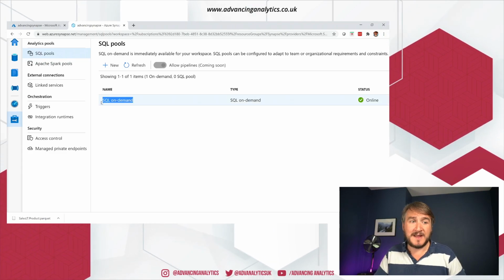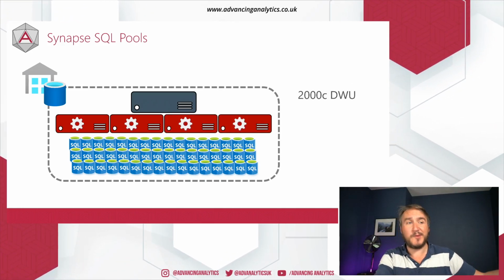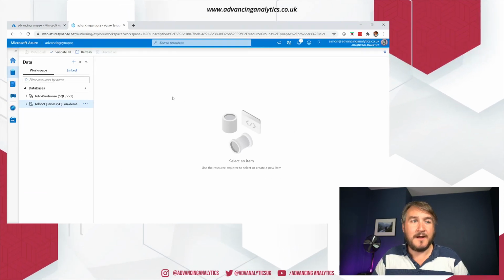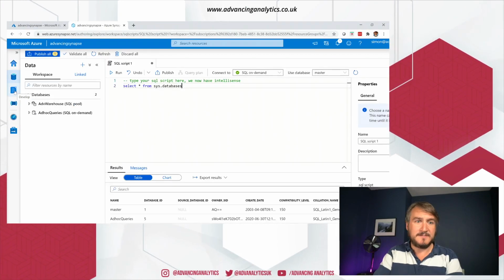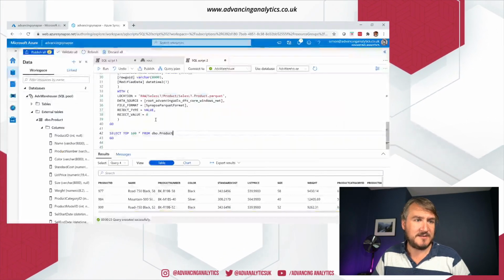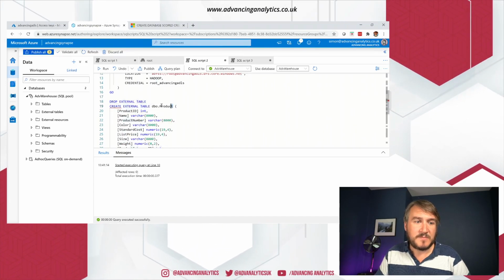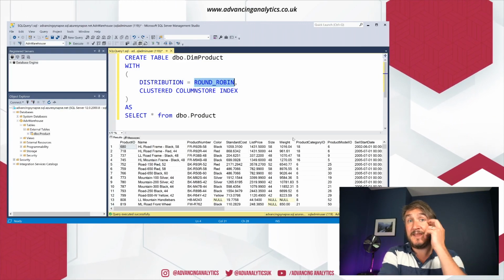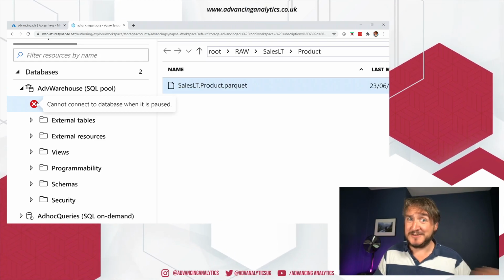Azure Synapse Analytics - Provisioned SQL Pool First Look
This time we're looking at one of our old friends - Azure SQL Datawarehouse, now transformed into Provisioned SQL Pools as a part of Azure Synapse Analytics! It's easy to see why the terminology confuses people!

Simon looks at setting up a provisioned SQL Pool, pulling some data in and the differences between the Synapse Workspace and SQL Tools